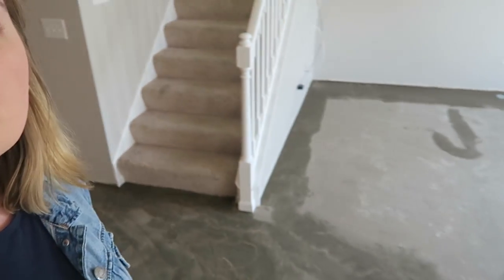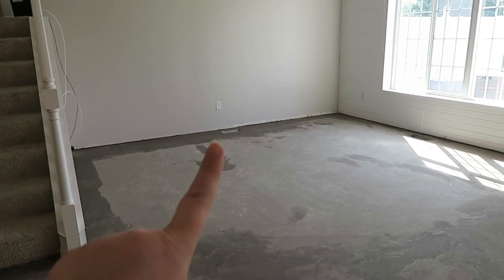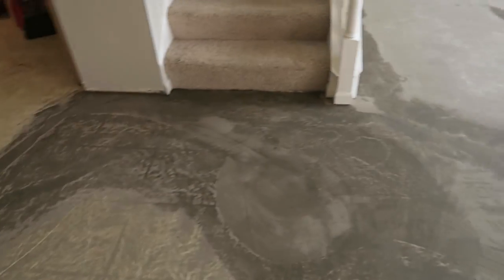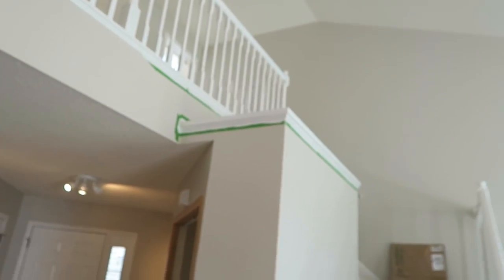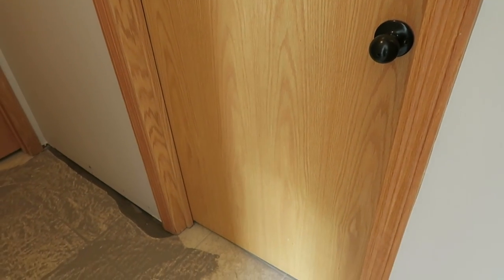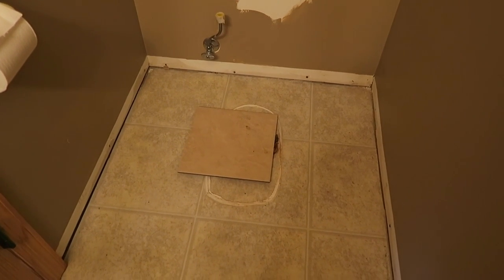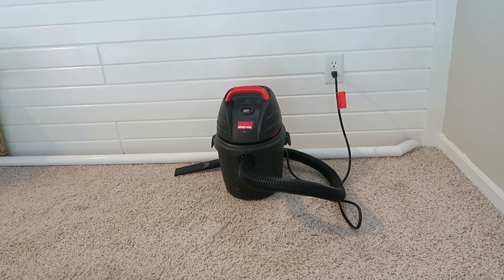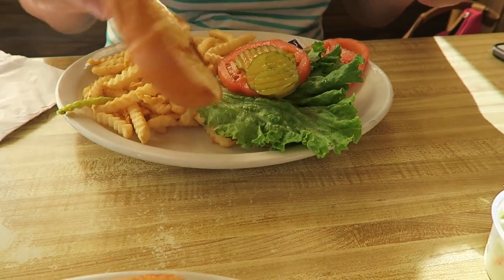MUDDY FLOORS | VLUNE DAY 27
Catch up on VLUNE here!

Lots of great progress with the floors today!  Can't wait for them to finally be done so I can move in.

Hope y'all are enjoying VLUNE :)

12527 Central Avenue NE #322